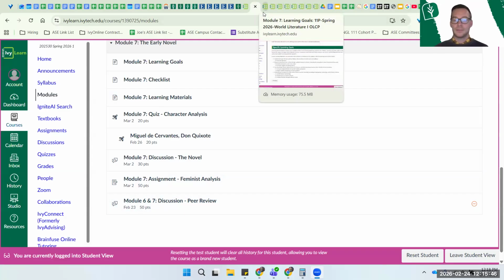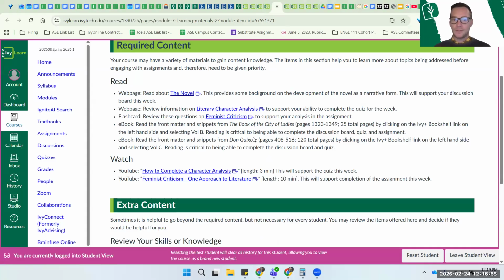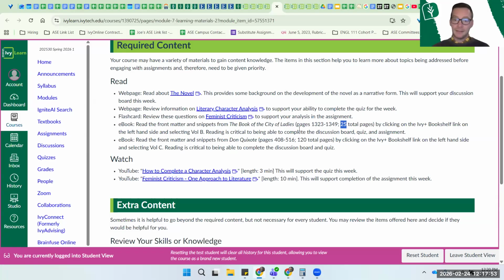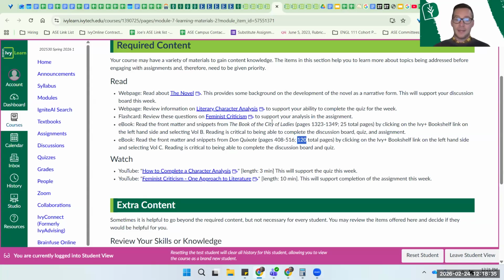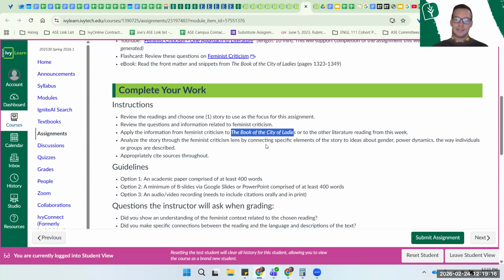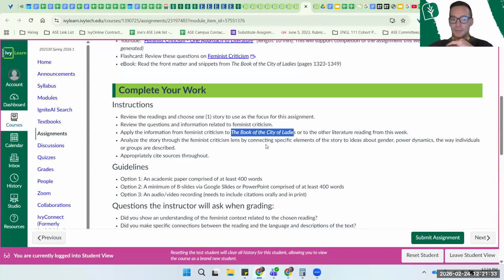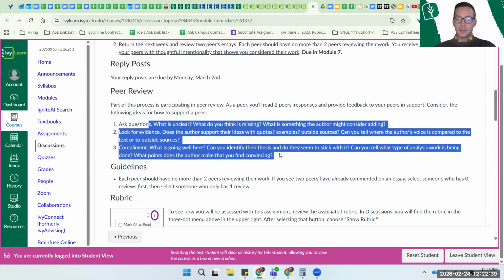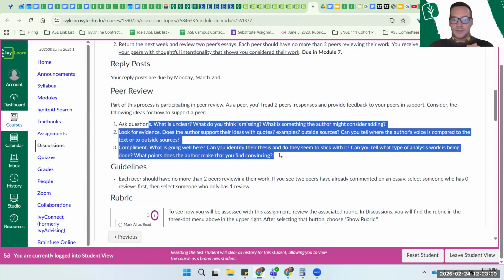Module 7 Overview (Tips on Feminist Criticism)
A review of Module 7 and our major assignments for the week.